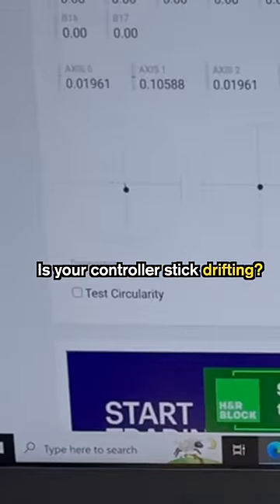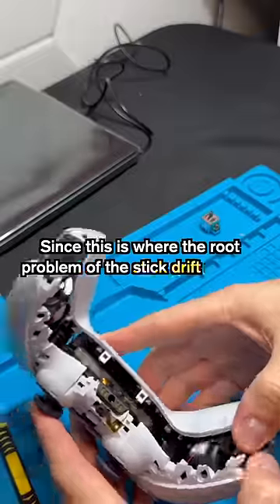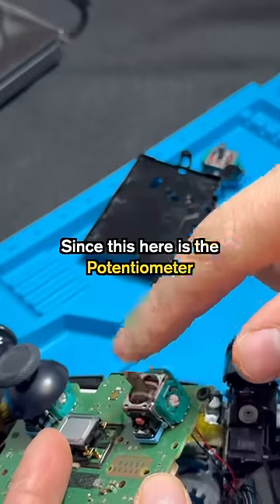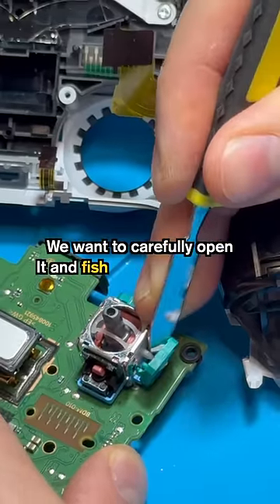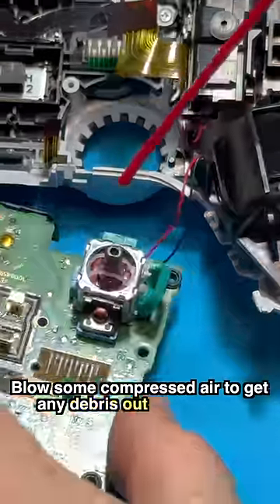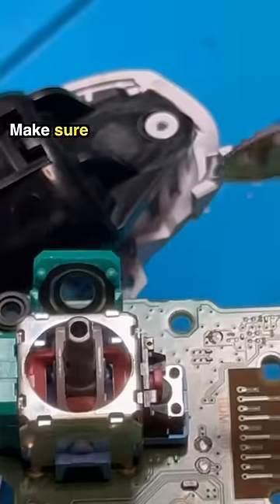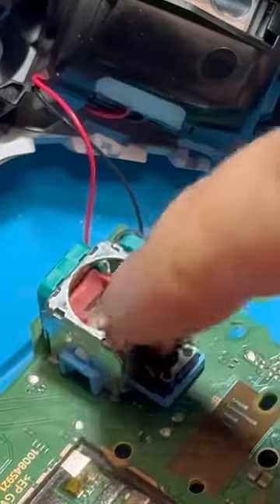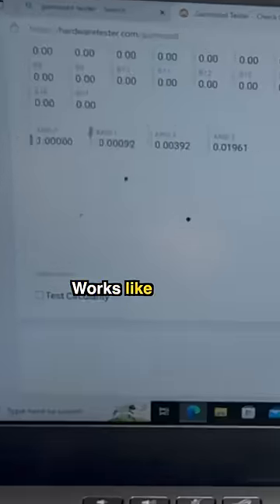Quickly Fix Stick Drift Controller (Ghosting) PS5/Xbox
Stick drift is a pain, either for Xbox, PlayStation or any other gaming platform for your controller. This quick video shows the best way to fix it. Since it is all centered in the potentiometer, we want to fix the analog by cleaning the wipers and getting any debris or hair out of there.